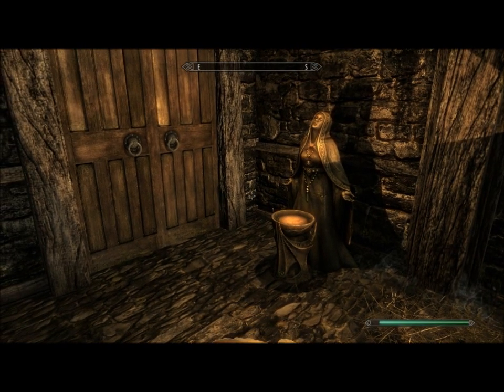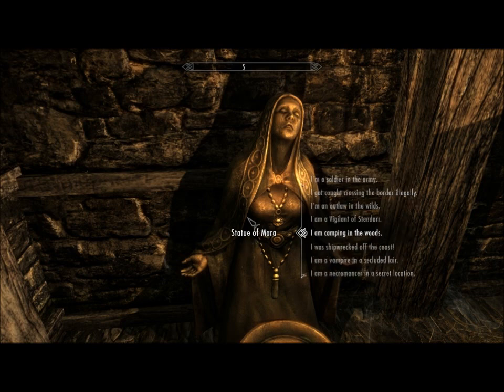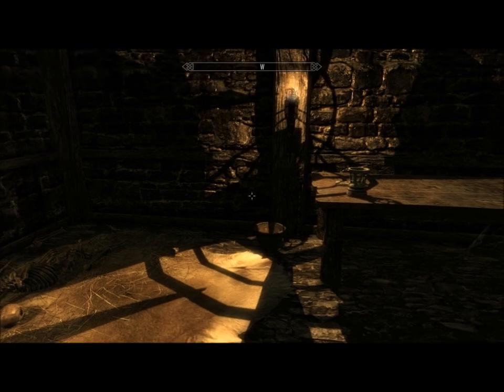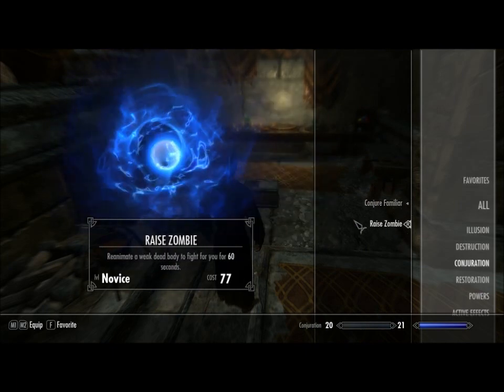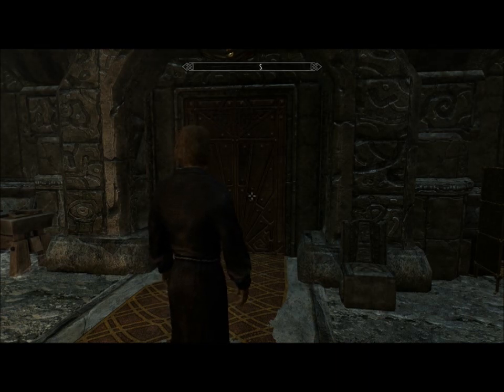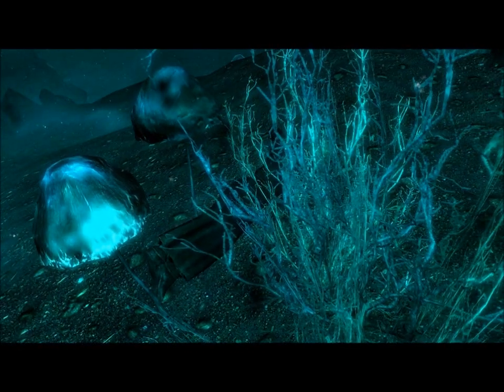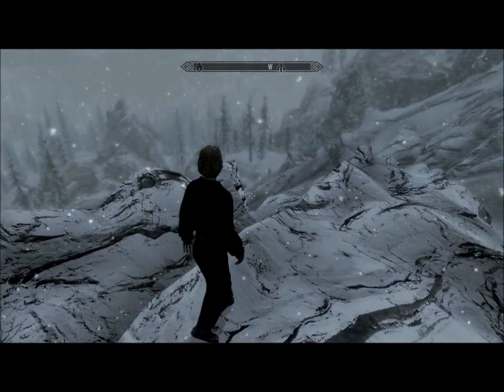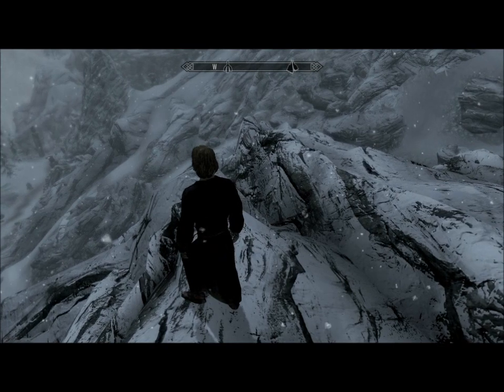The Conjurer, Part 1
I have taken it upon myself, to make a new conjurer, watch me, you will.